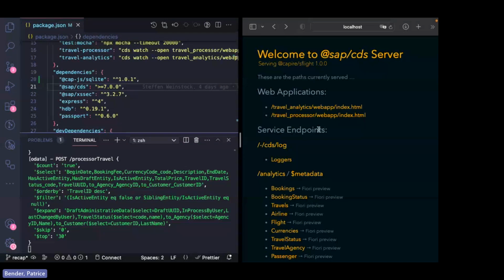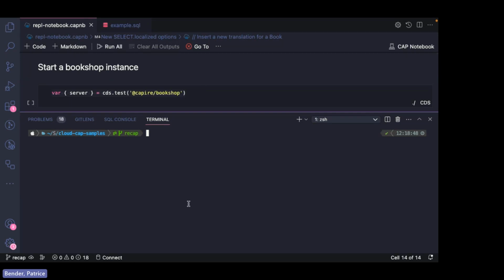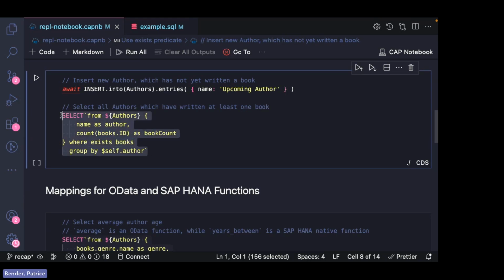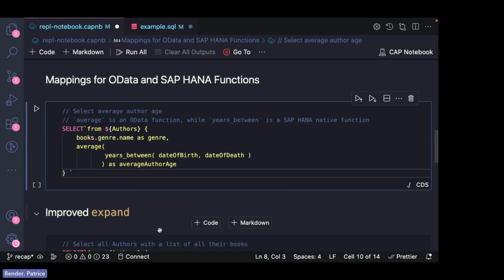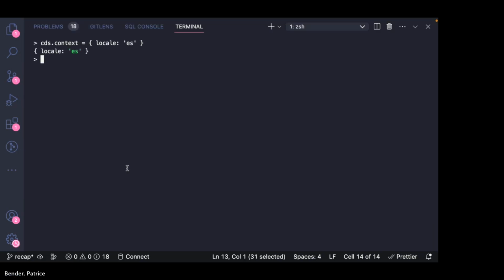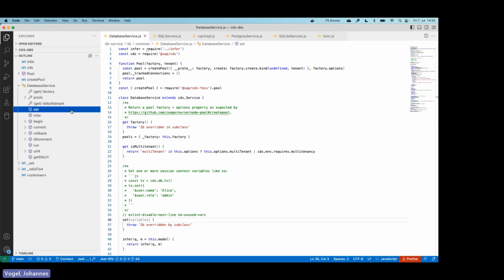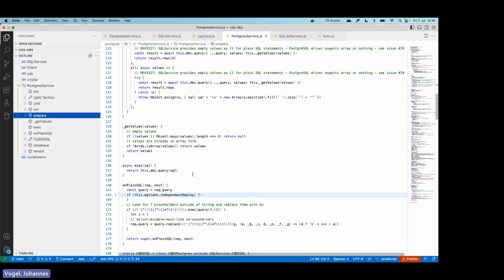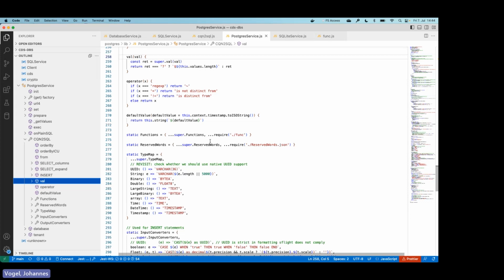Johannes Vogel & Patrice Bender: Node.js: New DB layer incl. PostgreSQL (re ≡CAP 2023)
Vortrag von Johannes Vogel und Patrice Bender bei der reCAP 2023: Node.JS: New DB layer incl. PostgreSQL